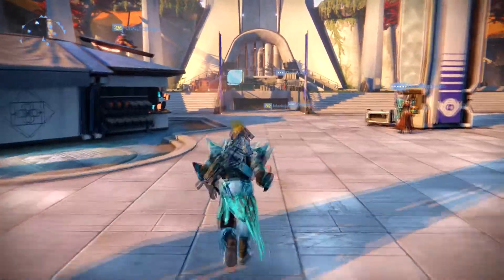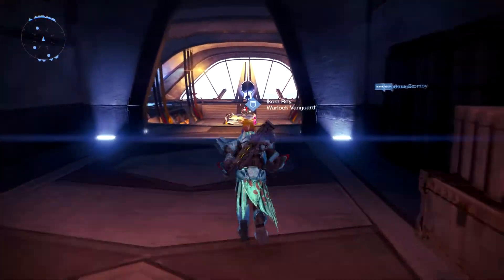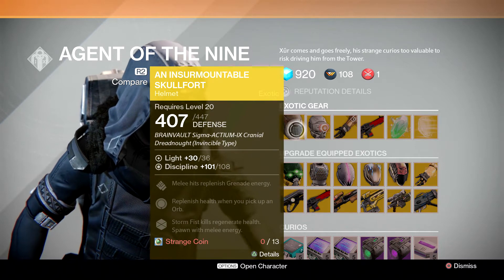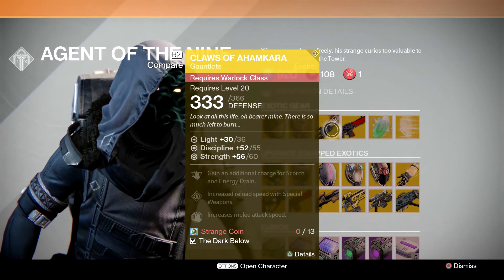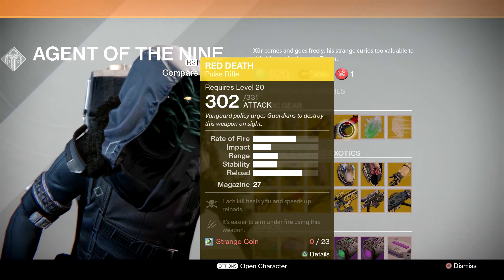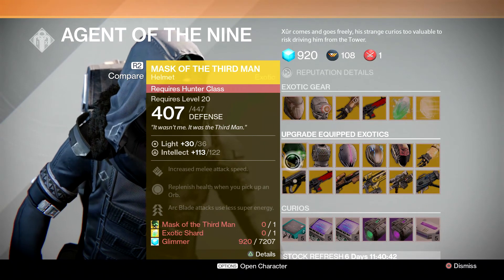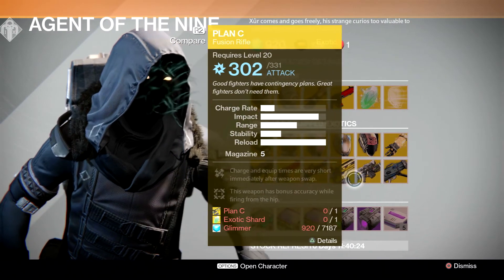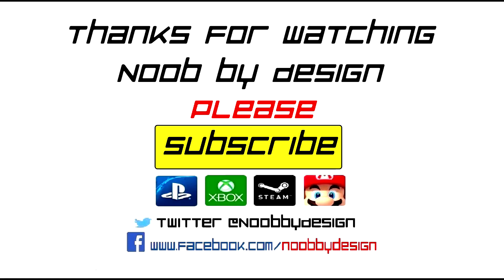Destiny - Xur Agent of the Nine - March 13th to March 15th - Red Death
Hey guys just wanted to post a quick video of Xur's location and all the items he is selling this week which includes the Red Death !!!

Xur March 13th
Xur March 14th
Xur March 15th